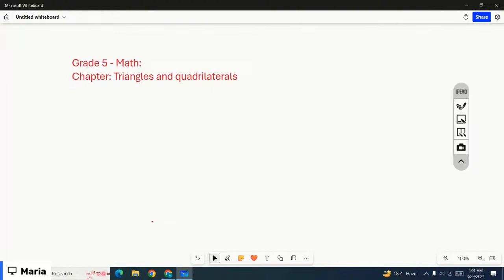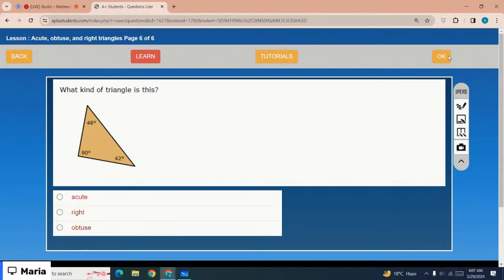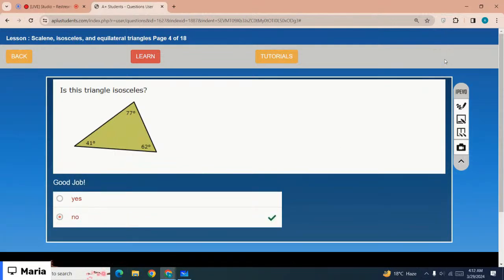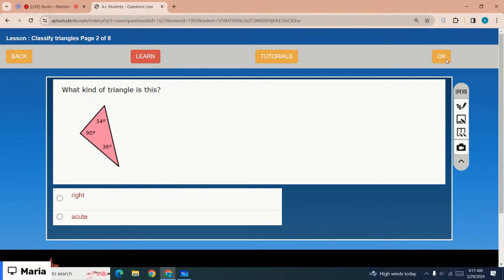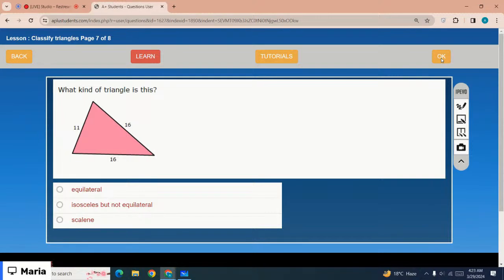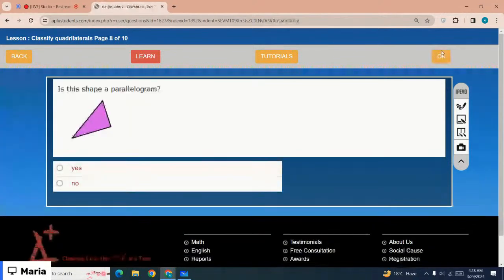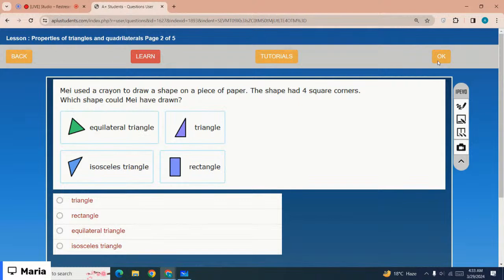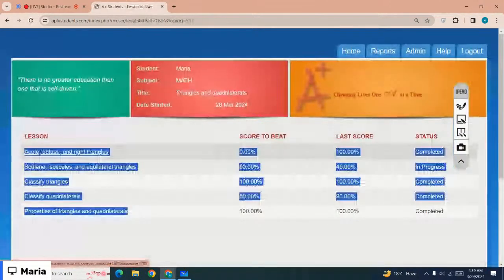Grade 5 - Math: Triangles and quadrilaterals